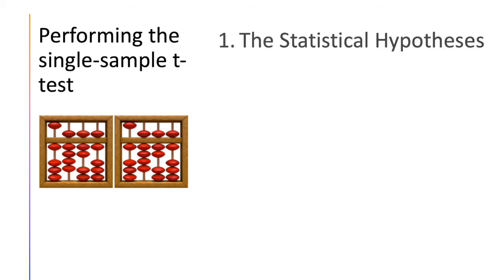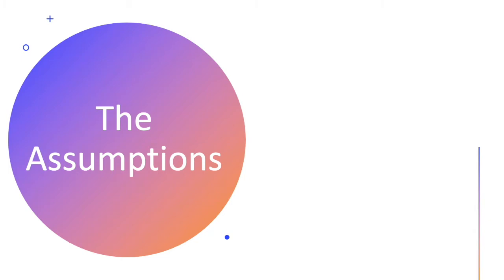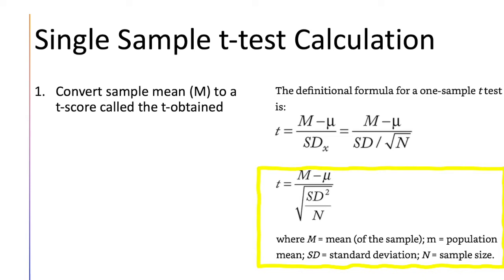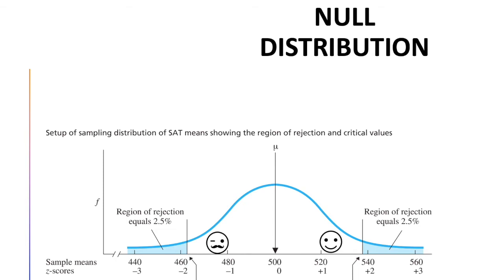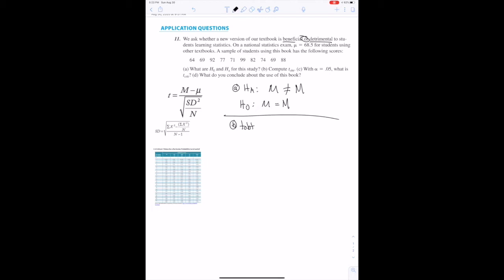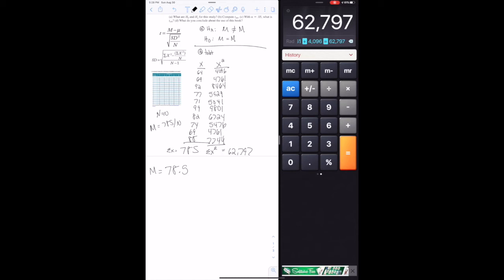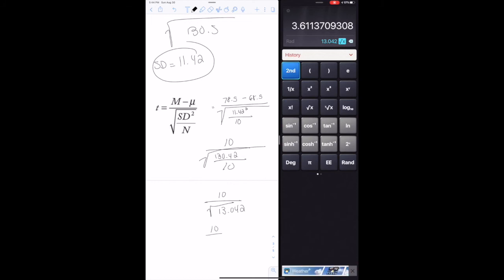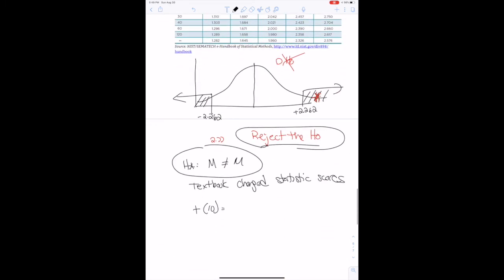RDSA 2 7 Single Sample Part 2